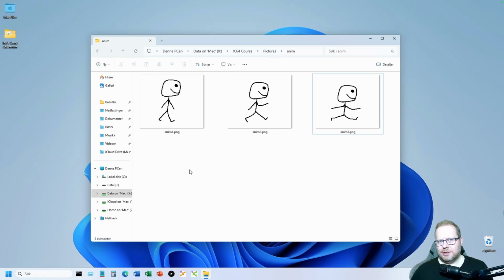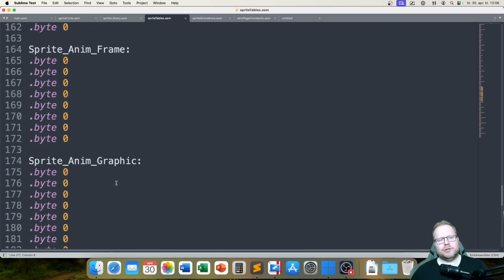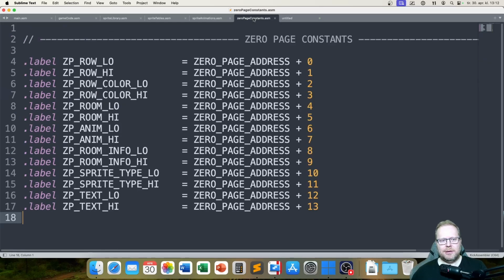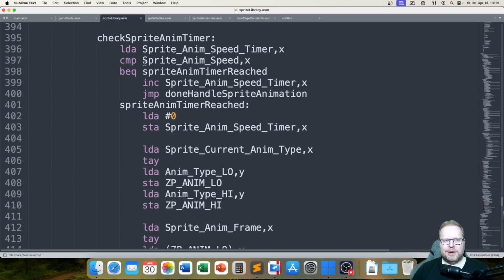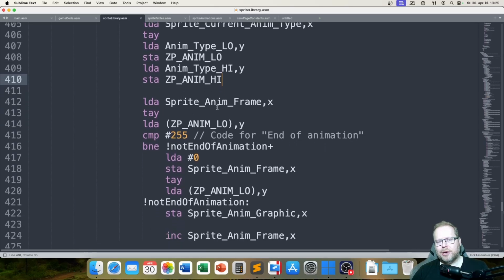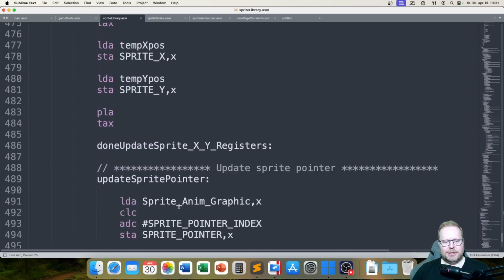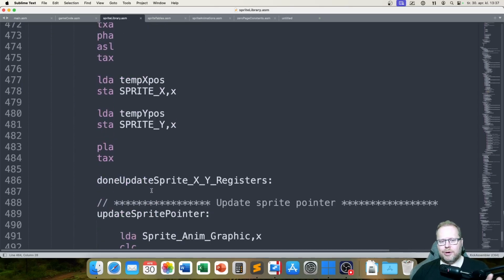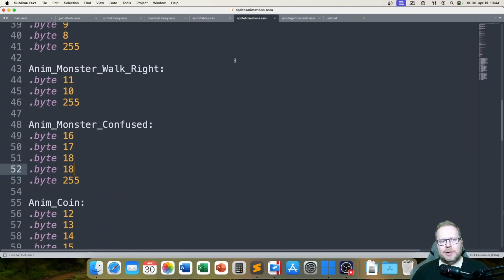C64 Assembly Programming Part 30 – Sprite Animation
How can we animate sprites on the Commodore 64, and how can we make a system that keeps track of animations for multiple sprites? We look at some examples of that in today's episode.